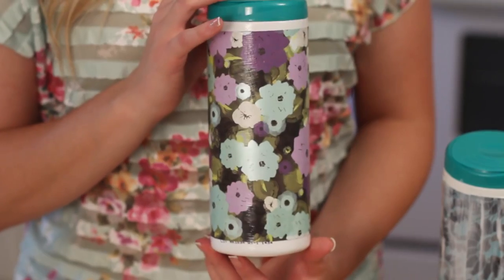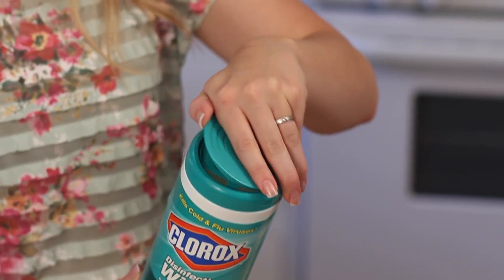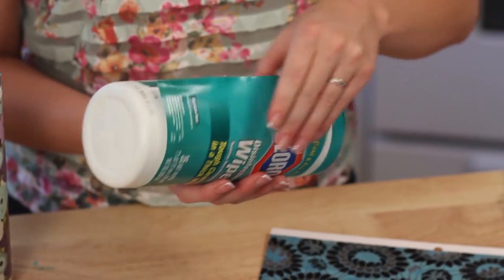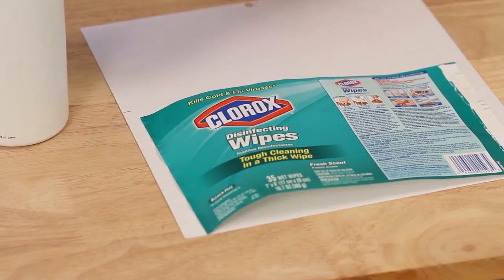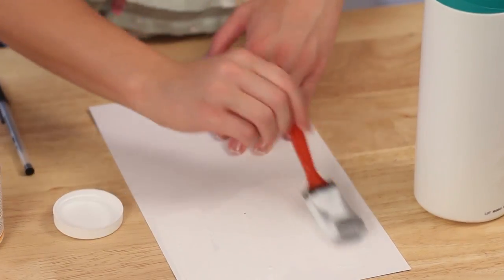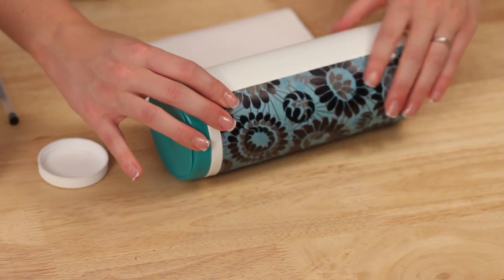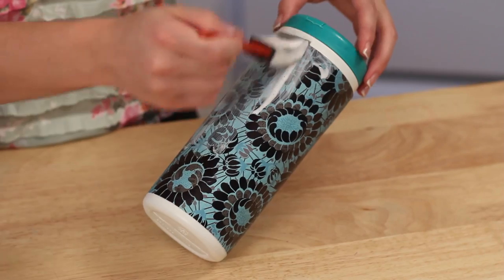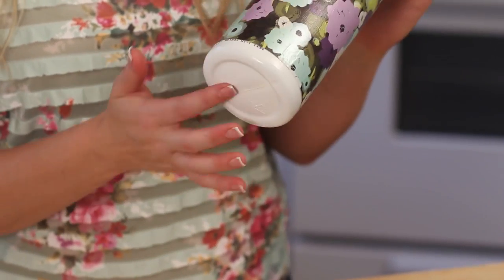DIY Cute Bag Dispenser!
Hey everyone! This is a cute and easy way to store all those grocery bags we collect. This delightful craft usually rolls around in the car with us. Let me know if you try it!

fun, Summer, DIY, do it yourself, how-to, video, bags, grocery bags, what to do with extra grocery bags, easy, crafts, hairstylist, cute, awesome, time, practice, HeyKayli, Maker Studios